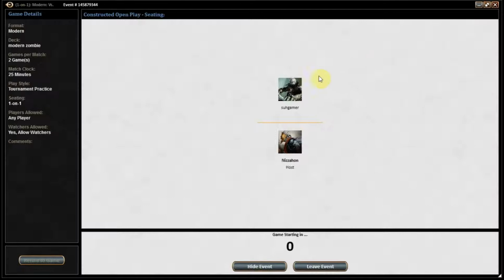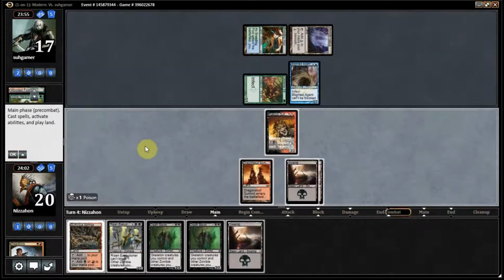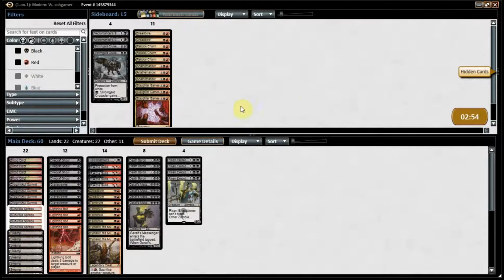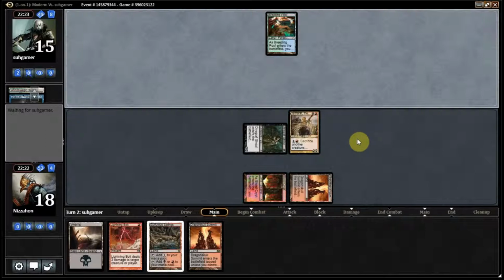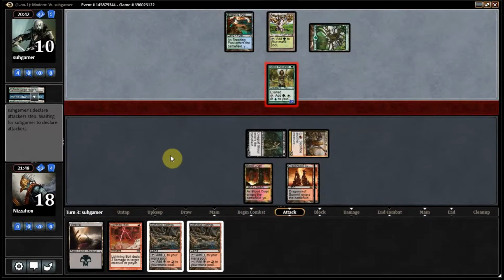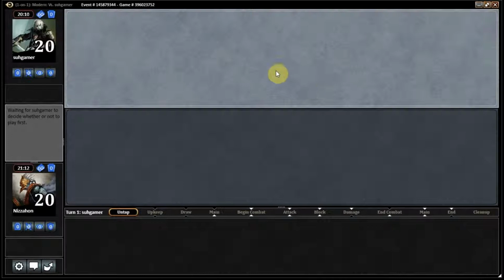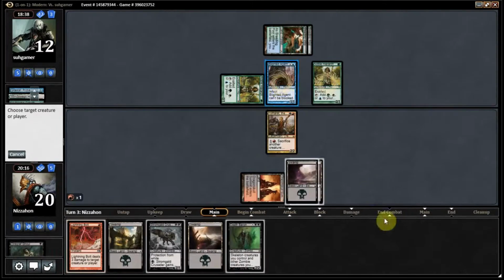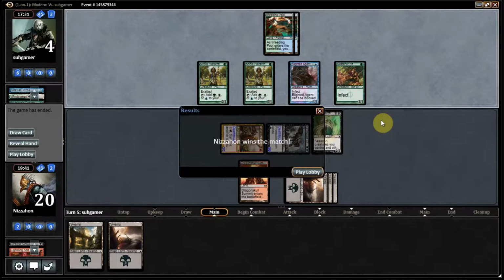Budget Modern B/R Zombies Match 8 vs. U/G Infect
This time the Zombie horde is up against one of the fastest decks in Modern.  How did the Zombies fair?